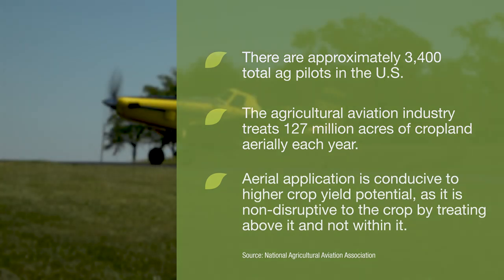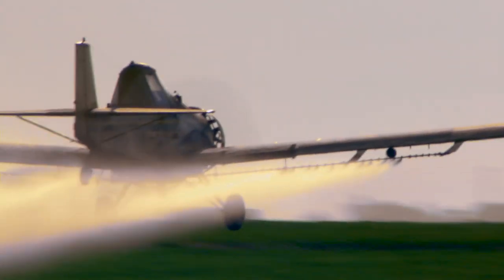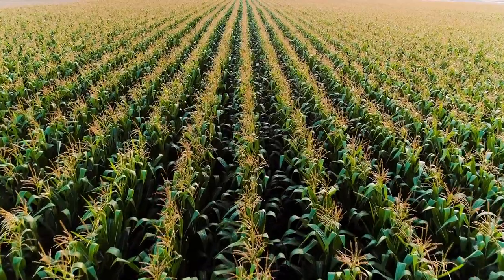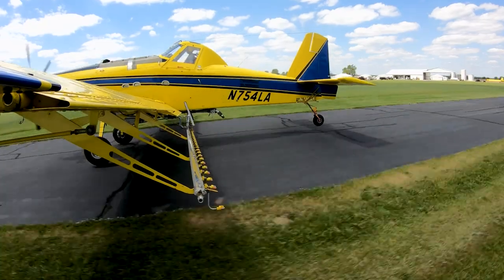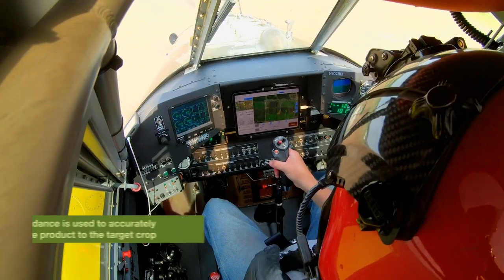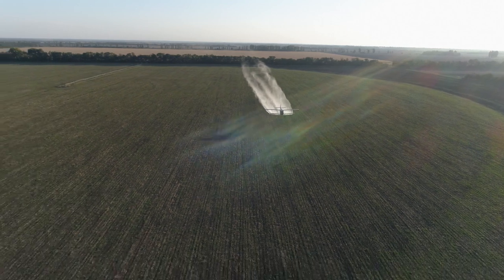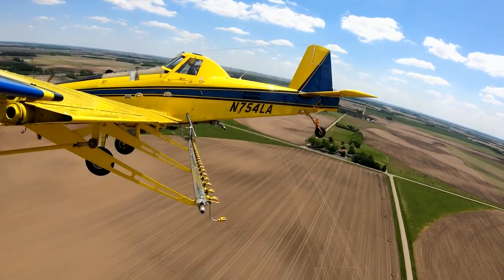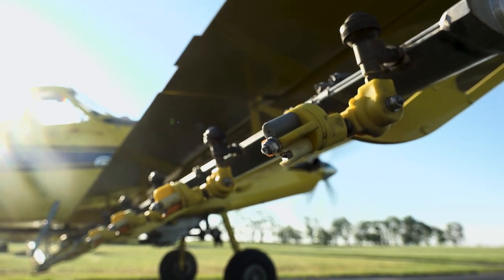Fungicides Flying High: The Speed and Precision of Aerial Application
Aerial applications of fungicides to your crops can allow for swift coverage of large fields. Here, an agricultural pilot gives his insight into the benefits of this approach.

Follow Syngenta US to stay up-to-date on the latest news and research.

Timestamps:
00:00 – Intro
00:20 – Story of Aerial Application
01:08 – Benefits of Aerial Application
01:57 – For More Information